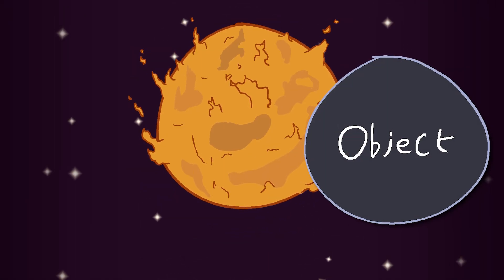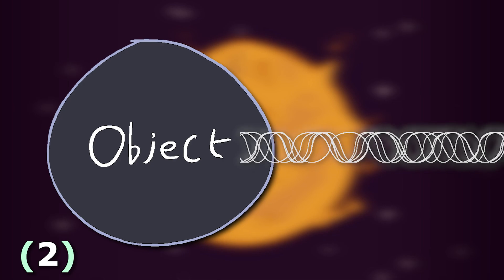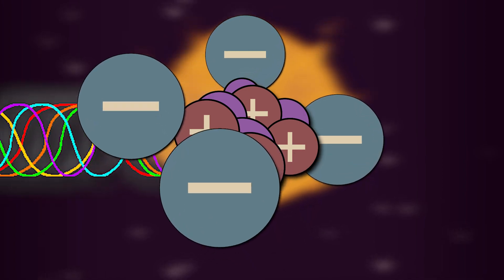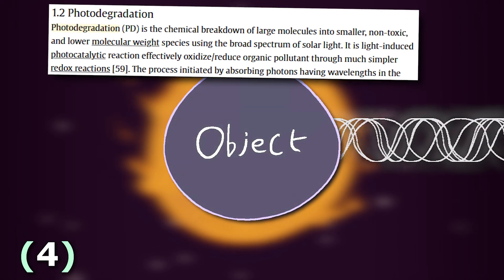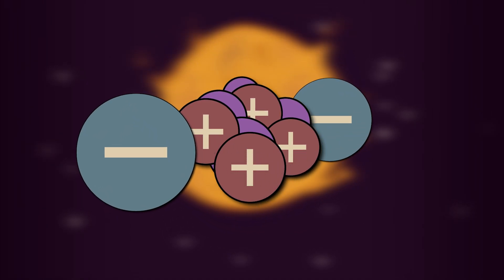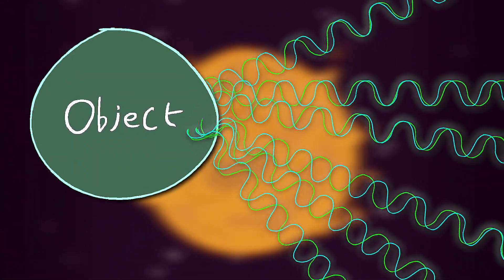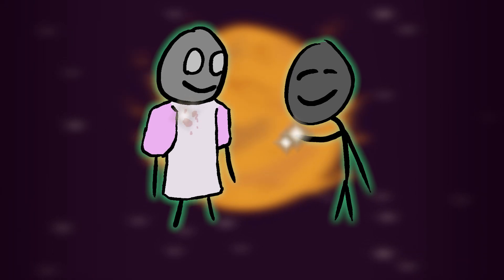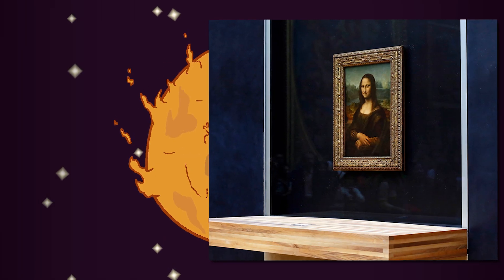What in the WORLD is Sunbleaching? dude.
When you leave an object in the sun for too long, it gets paler and paler. How in the world does that happen?

Sources:
(1) Tibi Puiu. (2015). "What makes things coloured – the physics behind it". ZME Science.

(2) Physics Classroom. "Light Absorption, Reflection, and Transmission".

(3) Yusnita Sari, Paulus Lobo Gareso, Bidayatul Armynah, Dahlang Tahir. (2023). "A review of TiO2 photocatalyst for organic degradation and sustainable hydrogen energy production". ScienceDirect.

(4) Idrees Khan, Khalid Saeed, Nisar Ali, Ibrahim Khan, Baoliang Zhang, Muhammad Sadiq. (2020). "Heterogeneous photodegradation of industrial dyes: An insight to different mechanisms and rate affecting parameters". ScienceDirect.

(5) Melissa Sandoval. (2023). "What Is Bleach? How Bleach Works". HowStuffWorks.

(6) Charles Parsons Interiors. "SUN DAMAGE AND FADING".
Awesome-as-heck profile picture art by SovietGirl
Music (order of appearance):
* Civil (Explore) - FTL: Faster Than Light
* Her Spaceship - A Hat in Time
* Apropos - Helltaker
* Dark Jungle - Jurassic Park 2 (SNES)
* The Badge Seller - A Hat in Time

I like this one. Very glad I found some conclusive answers, I was worried I might have to come up with my own theories when I started the research.

Woot woot.